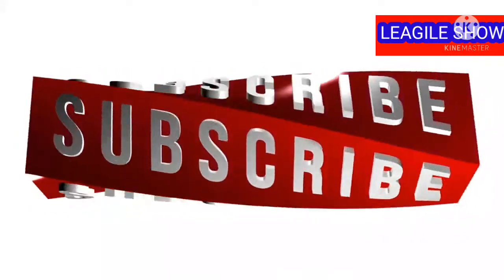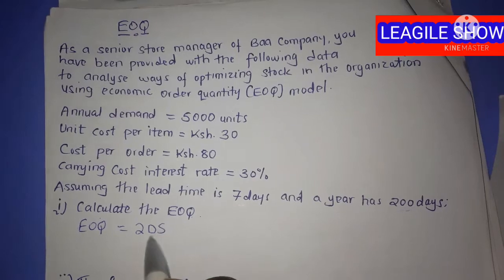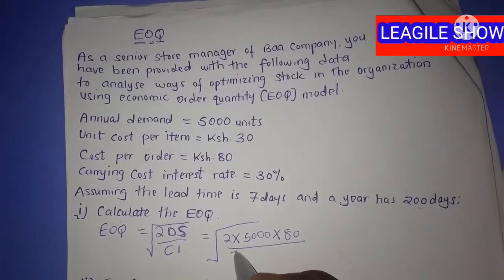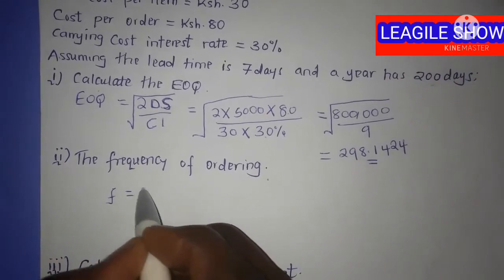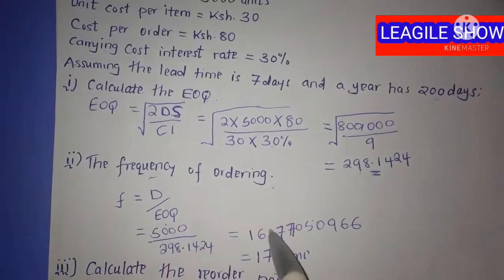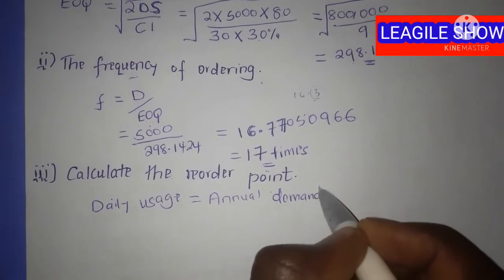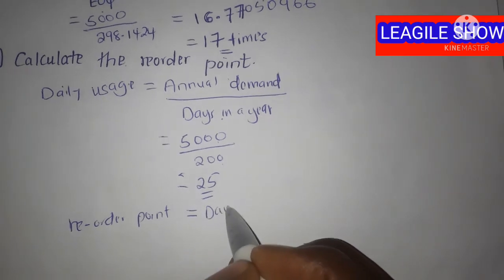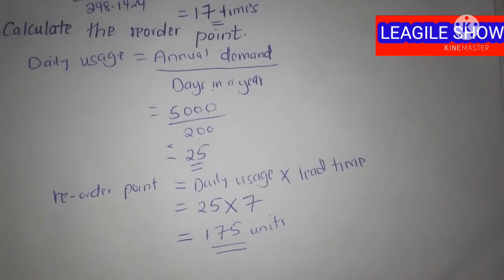How to calculate Economic Order Quantity_problem calculation.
In this video, we have calculated the EOQ, frequency of ordering and reorder point.